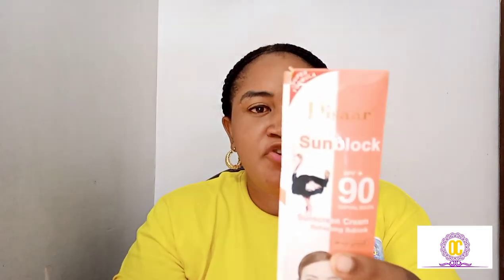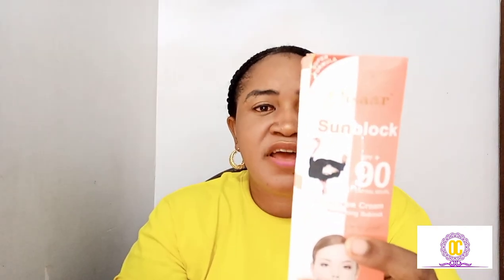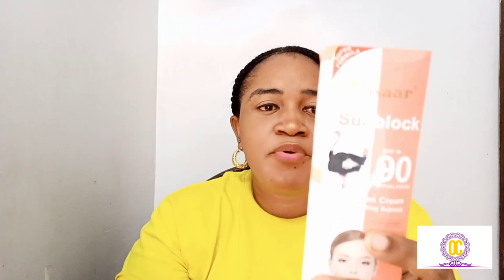Review Of Recommended Whitening Facial Cream For Sensitive Skin And Best Way To Treat Red Face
In this video I talked different face creams that are suitable for sensitive skin

The products I talked about are
1 Aneeza Gold Beauty Face cream
2 Creme teint diamant glutathione comprime
3 Veet gold facial cream
4. Extreme white face cream
Carrot extract Sunblock face cream

Aneeza gold beauty face cream removes dark circles,acne,wrinkle,freckles,and other signs of ageing. It moisturizes the skin,make skin soft and young . protect skin from UV Ray's,look pretty and gorgeous than ever
Extreme White glutathione anti spots whitening face cream reduces melasma and nevus pigmentation efficiently cause by ultraviolet radiation, activate skin cells and soften skin .It can restore skin whitening and reduce flabby skin from within
Creme teint diamant glutathione comprime  contains high concentration of Glutathione,nature leading indregients for skin lightening,whiter,younger looking,brightening , smooth,soften and blemishes skinfaster than ever before

Veetgold facial whitening and spot removing cream spf ,18 visibly works on black spots,age   spot, sunburn,wrinkle,acne scars,eczema,pimples, freckles
Carrot Sunblock cream treats pimples,Sunburn,stretch mark

My name is Adeniji Obilemetu. I make Skincare videos on YouTube